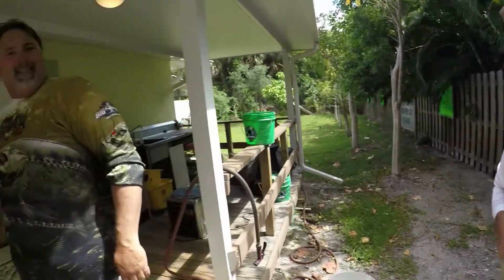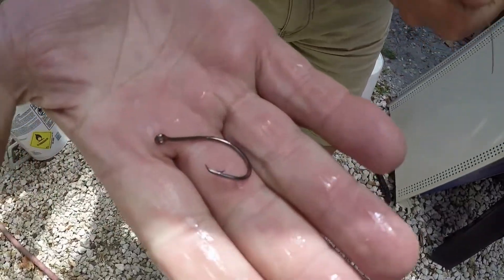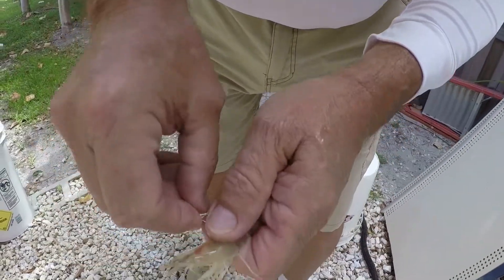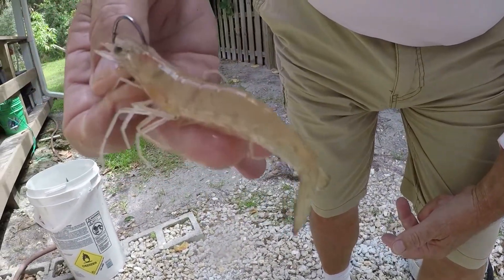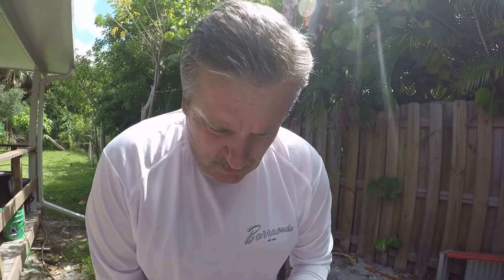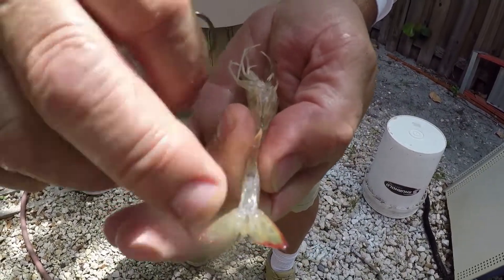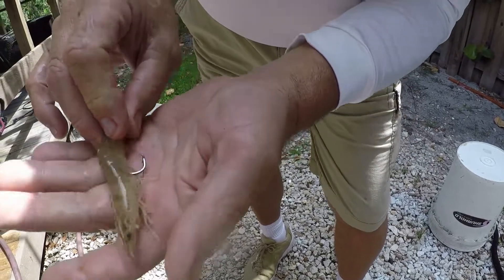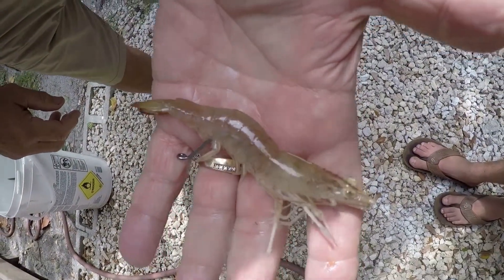How to Hook a Shrimp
Greetings from Mikes Bait House, hopefully everybody had a spectacular Easter!! Watch the video to see the two most common ways of hooking a shrimp!!